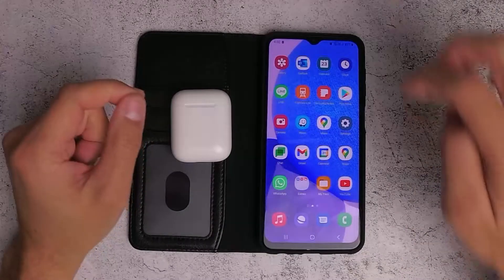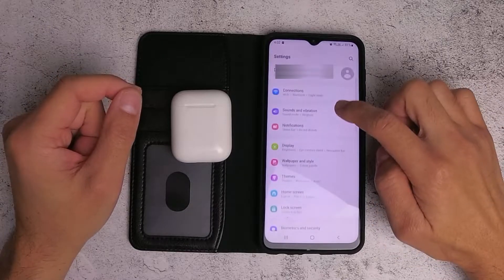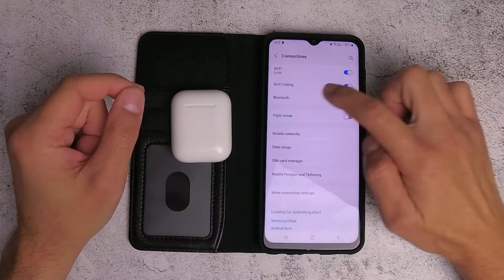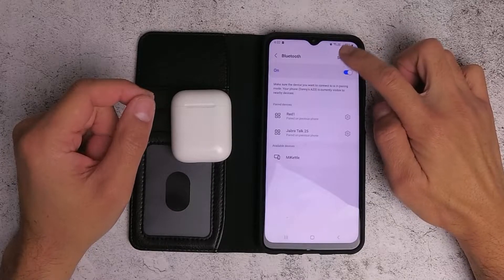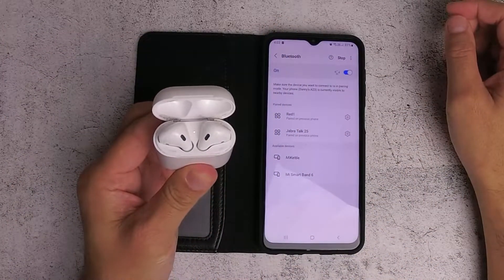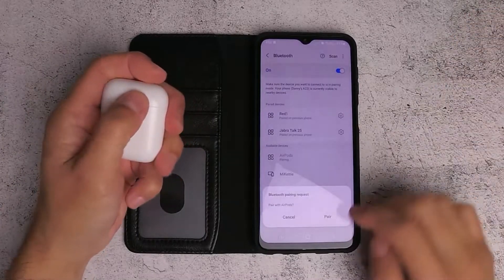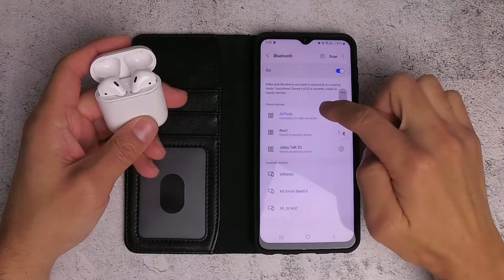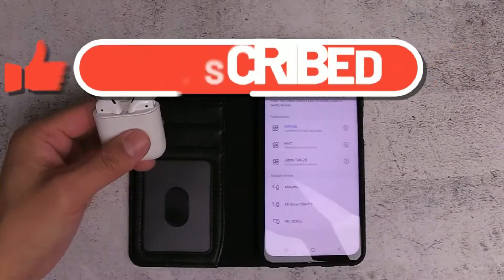HOW TO QUICKLY CONNECT AIRPODS TO SAMSUNG A23 [SOLVED]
Read this article In this video, I will show you how to connect the Apple AirPods with a Samsung A23 (Android) mobile phone.  If you've switched from an Apple phone to an Android phone then this video will help you connect your AirPods to the Android mobile phone via Bluetooth. There are certain features that a limited such as customizable controls, battery life check, find my Airpods and others.

OUTLINE:

00:00 - Intro
00:03 - Settings
00:17 - Bluetooth settings
00:25 - Tap scan
00:31 - Hold the button on the back of the Airpods
00:37 - Tap AirPods from the available list
00:43 - Pair